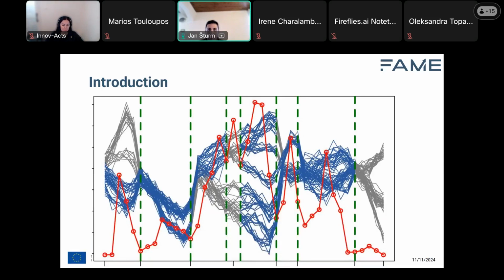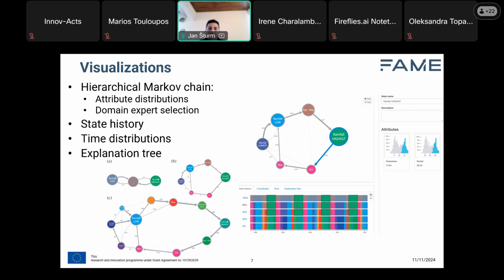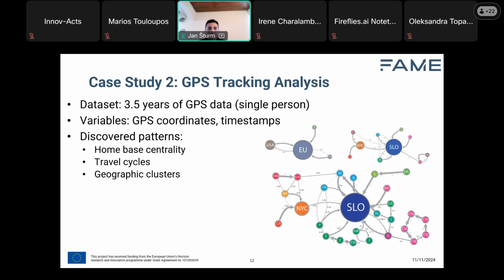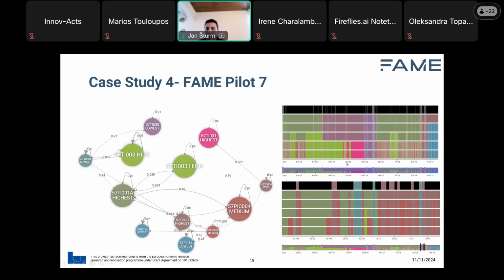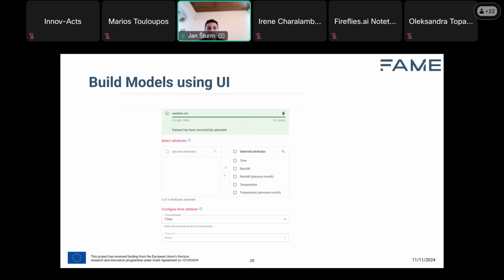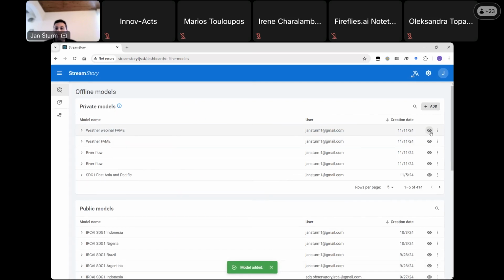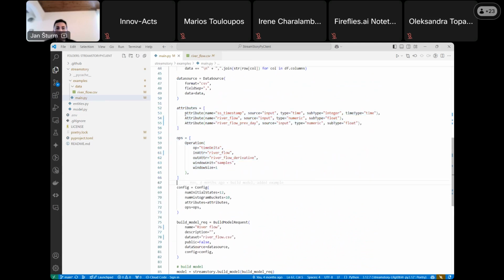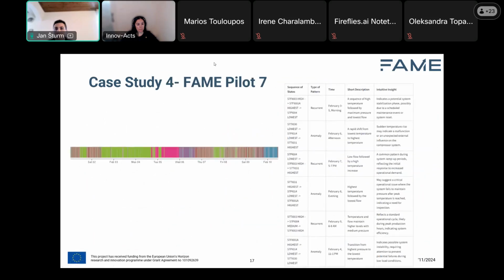FAME Webinar Series: StreamStory Where Time Series Meet Explainable AI - Visual Journey Through Data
Discover innovative ways to interpret time series data through explainable AI techniques that bring data stories to life.

Speaker: Jan Šturm, Jožef Stefan Institute.

"StreamStory: Where Time Series Meet Explainable AI – A Visual Journey Through Data" is part of the FAME Webinar Series.